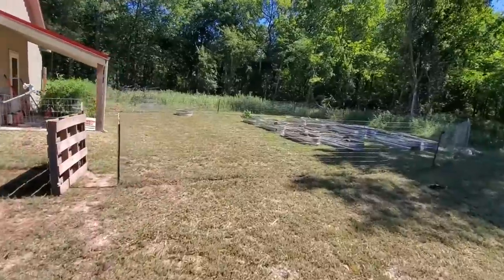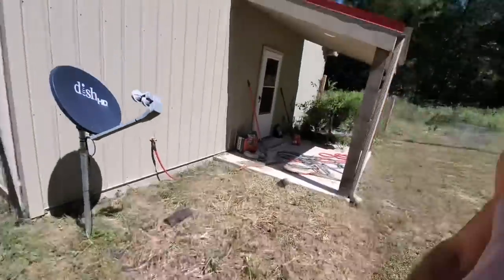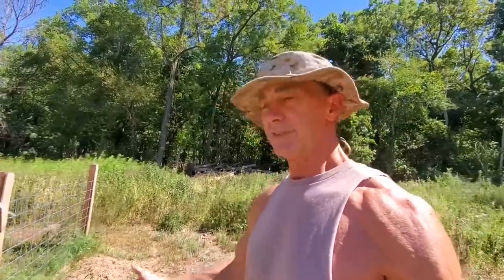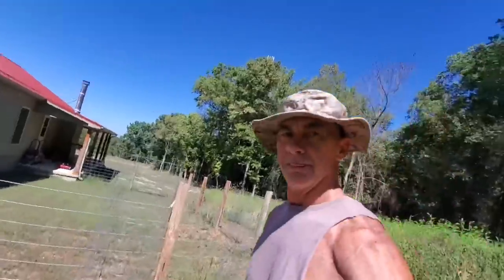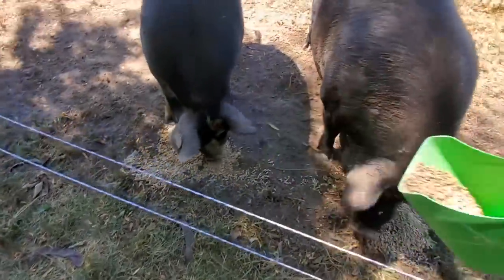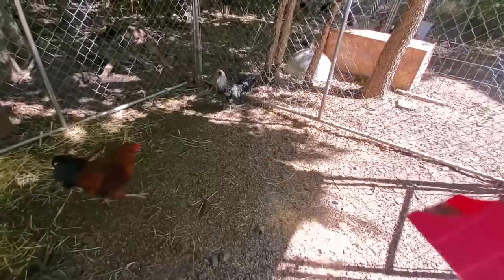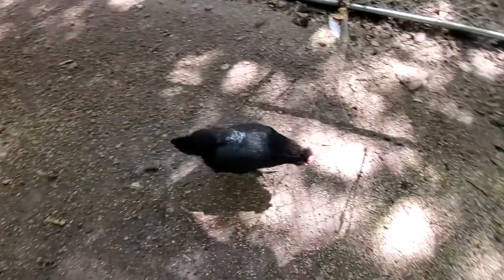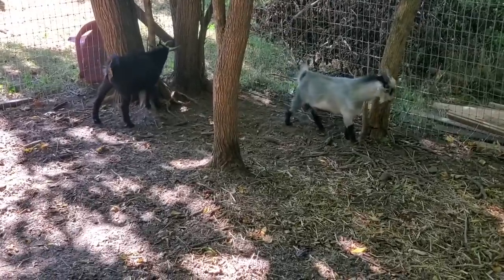LISTEN TO ME NOW! DON’T GET ME STARTED!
I made a decision...

My favorite mousetrap!

My Boonie Hats!

            @Adler Farms
 @Adler Farm's Shorts

Sincerely appreciate you all!

Mail:
Adler Farms

-Ralph & Lea Ann